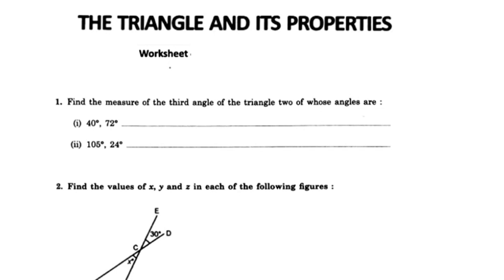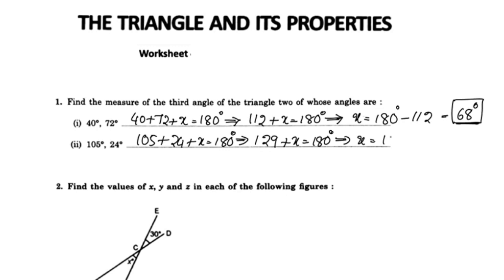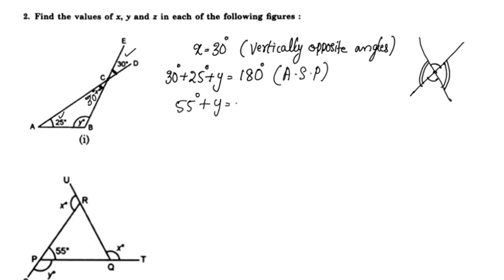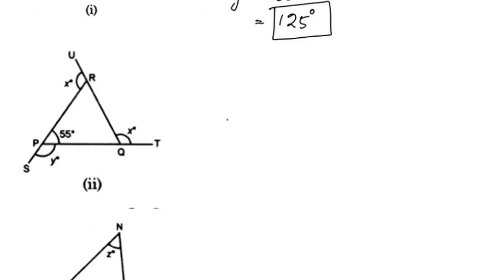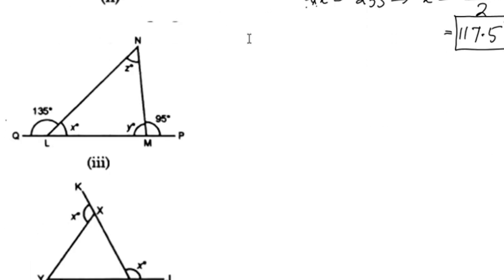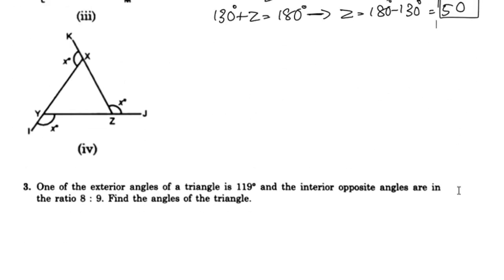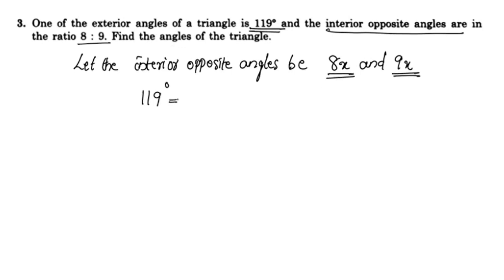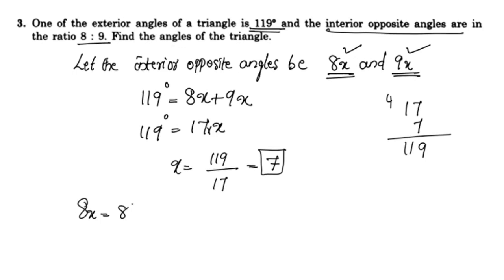Worksheet 2 CBSE Class 7 Maths Chapter 6 The Triangle And Its Properties In Malayalam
Topics
1) cbse maths class 7
2) cbse maths class 7 chapter 6
3)cbse classes by grace jose
4) ncert maths solutions
5) circles class 7 maths
6) class7 chapter 6 maths
7)  class 7 maths  chapter 6
8) class 7 the triangle and its properties worksheet in malayalam